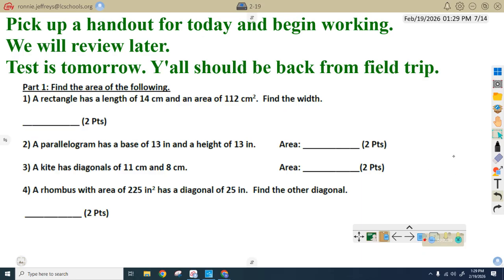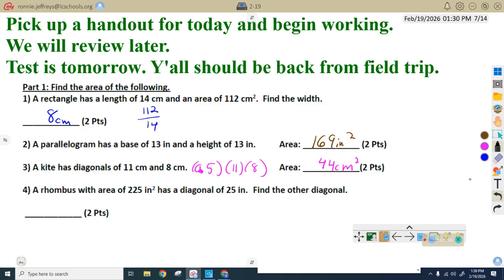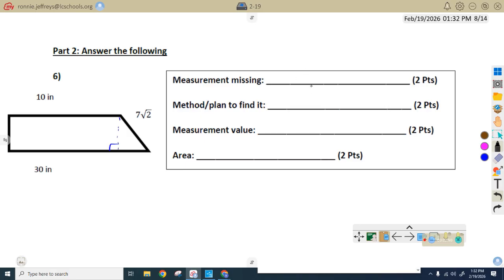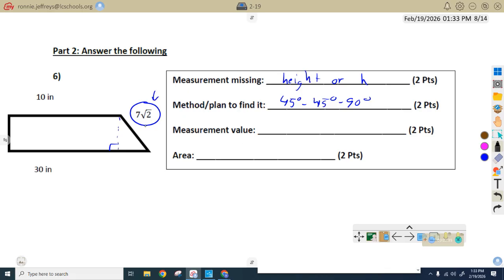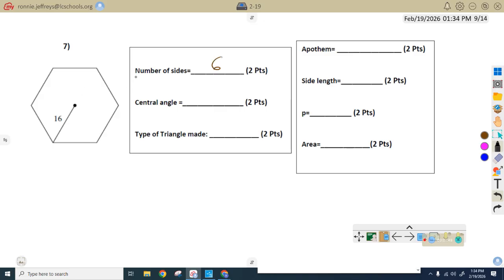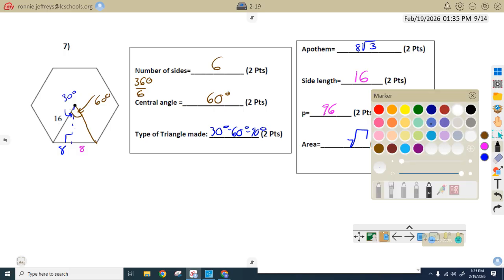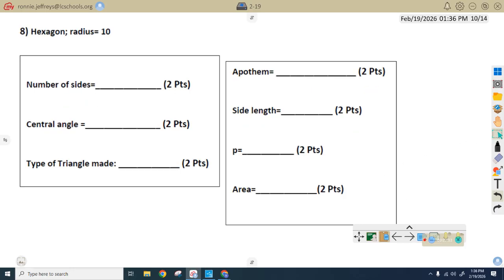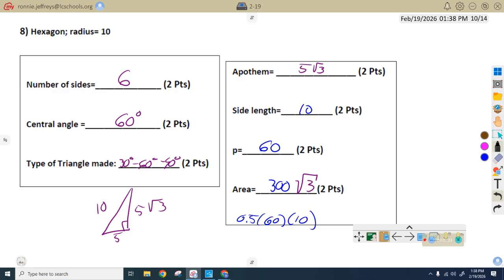Area Practice Test B